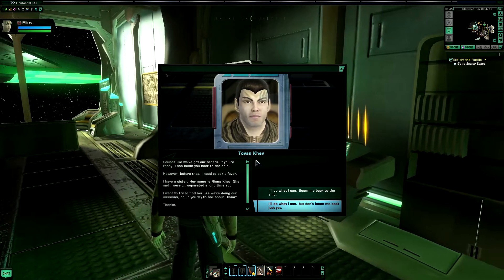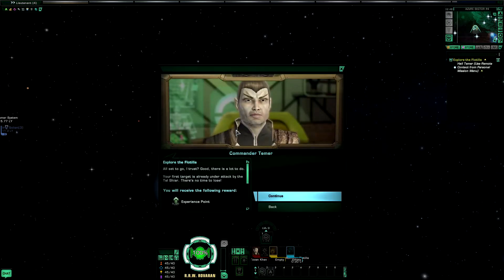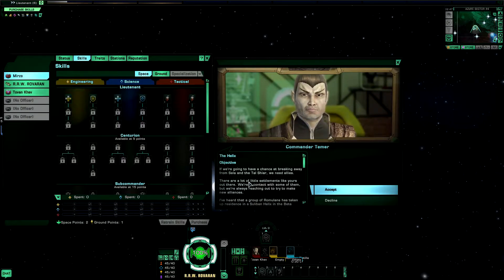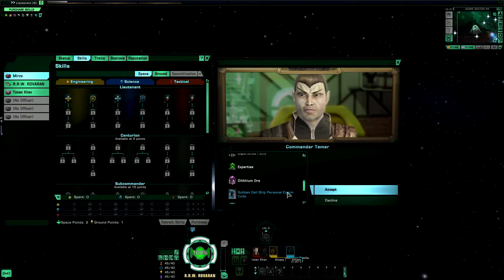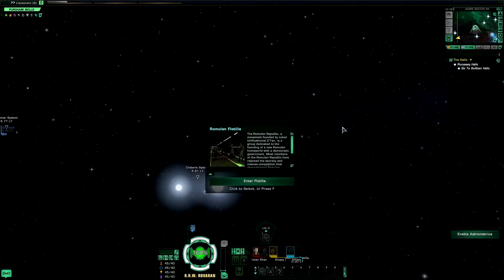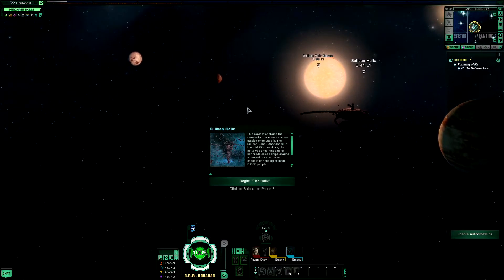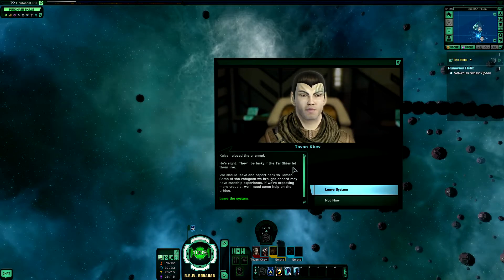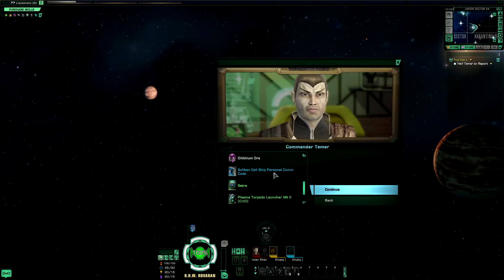Star Trek Online - Romulan Republic #03 - The Helix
Our First Job is to visit a Suliban Helix.